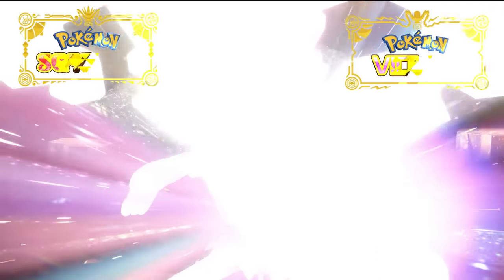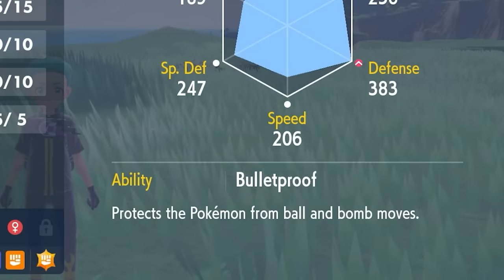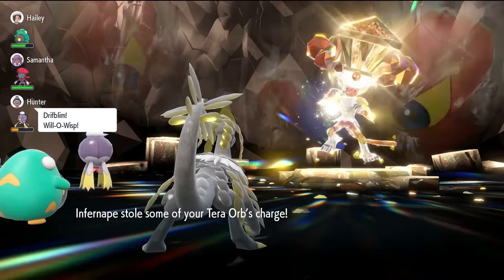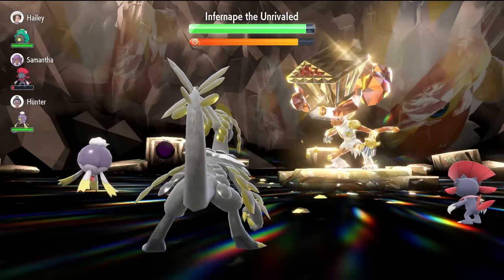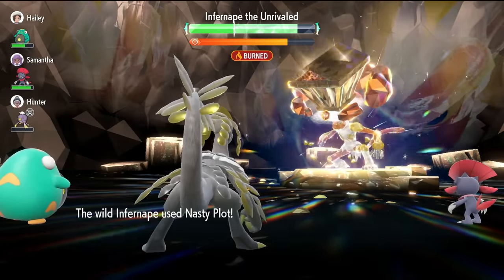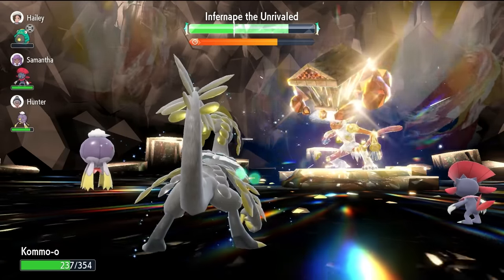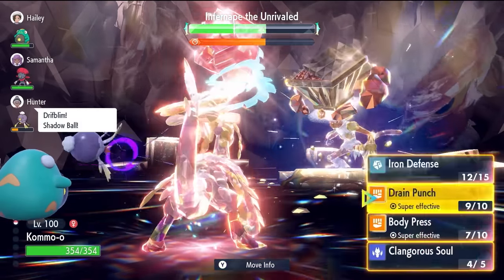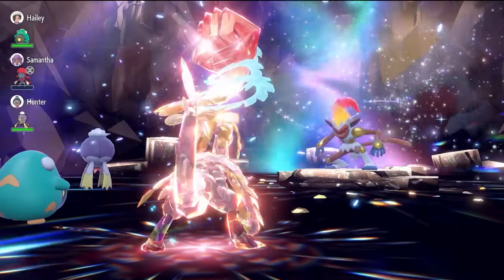UPDATE! The BEST Pokemon to SOLO 7 Star INFERNAPE Tera Raid in Scarlet and Violet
The BEST Pokemon to SOLO 7 Star INFERNAPE Tera Raid in Scarlet and Violet
This video will go over the best builds to solo 7 star Infernape tera raid event in pokemon Scarlet and Violet.

Featured Builds:

Big Shoutout to @organicguy3462 for sharing the build and strat.

Kommo-o @ Shell Bell
Ability: Bulletproof
Tera Type: Fighting
EVs: 252 HP / 252 Def / 4 SpD
Impish Nature
- Iron Defense
- Body Press
- Drain Punch
- Clangorous Soul